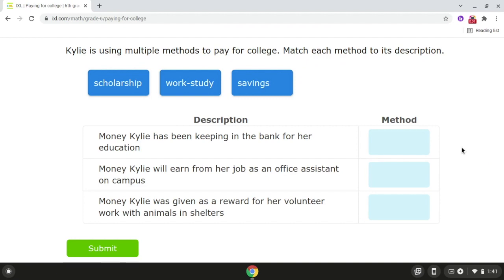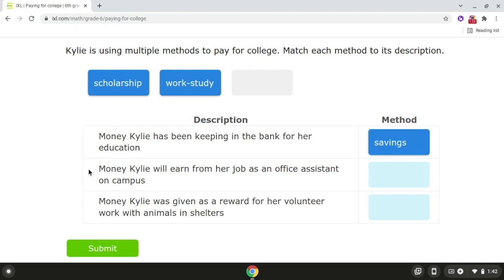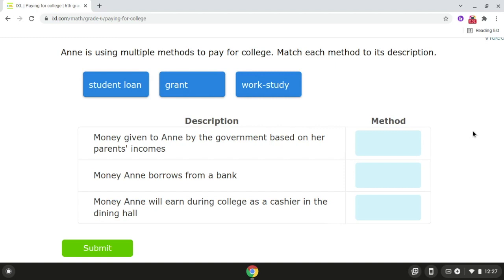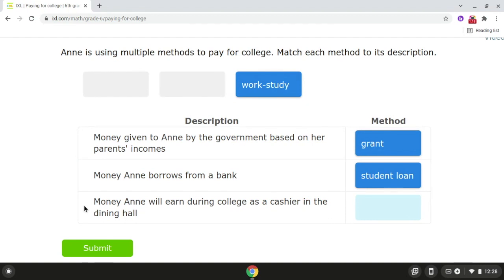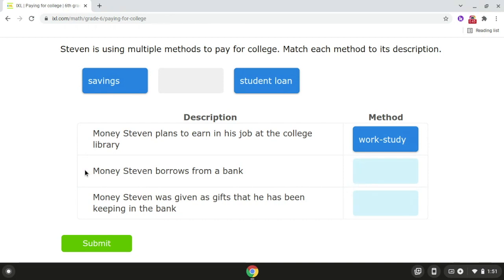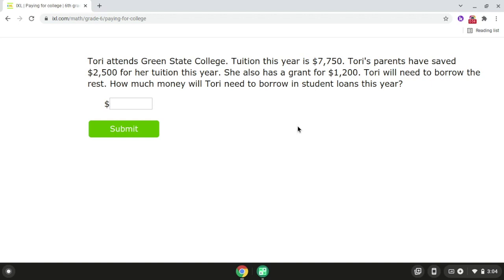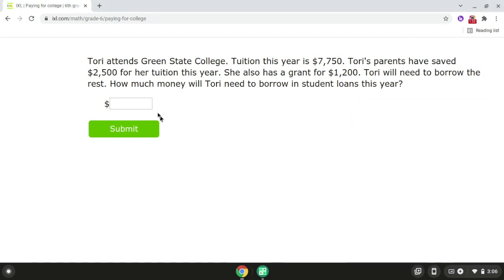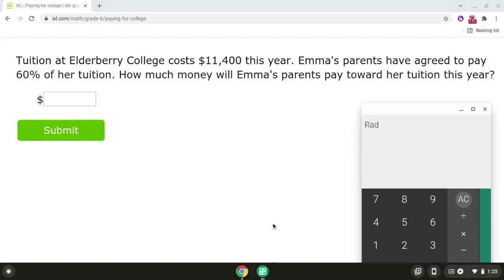Paying for College Activity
This video goes over how to pay for college by using a variety of different methods and calculations. I hope you find this video to be helpful and useful! :)